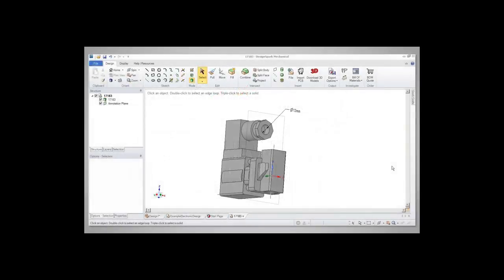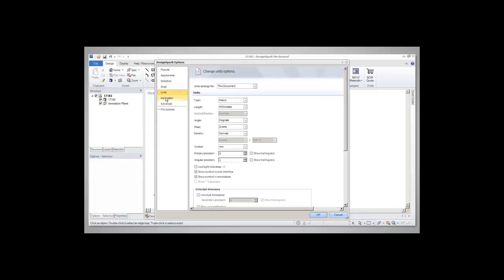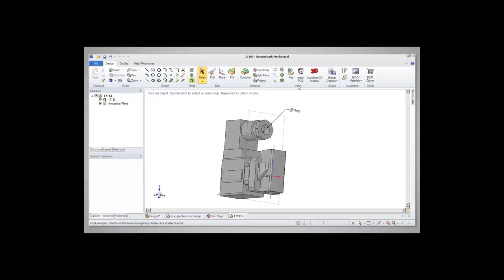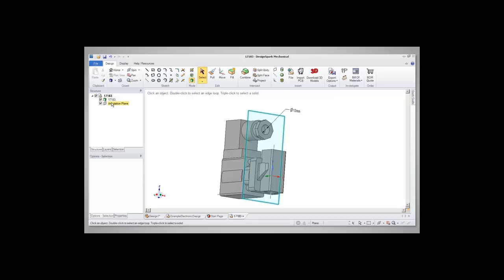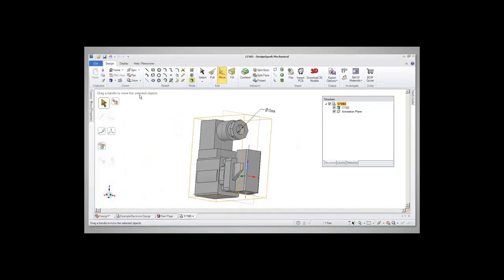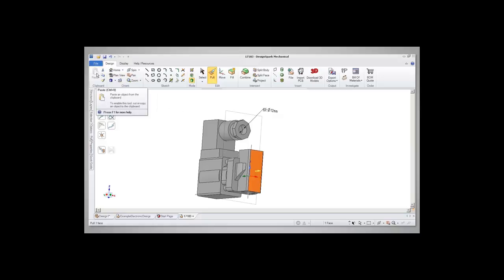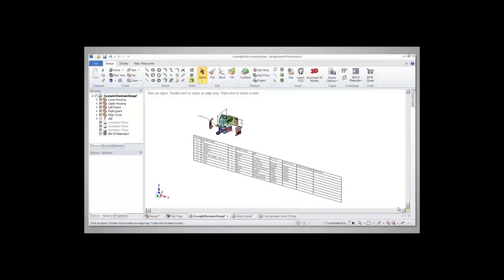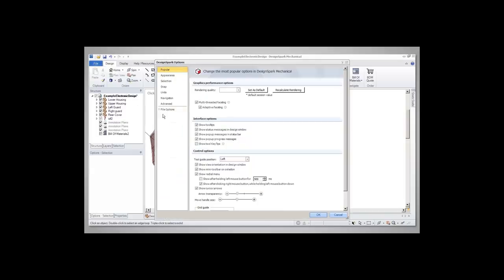How To DesignSpark Mechanical Basics 1 2